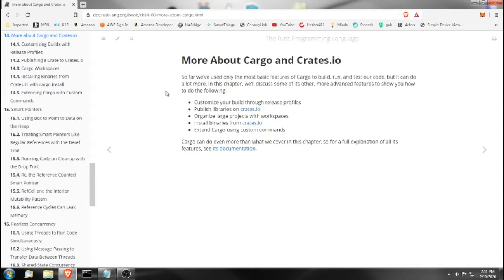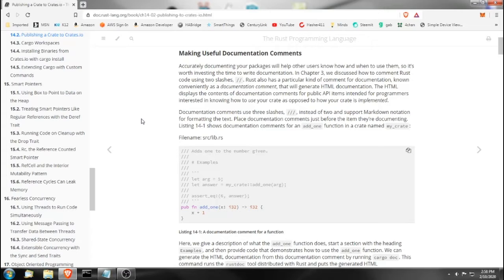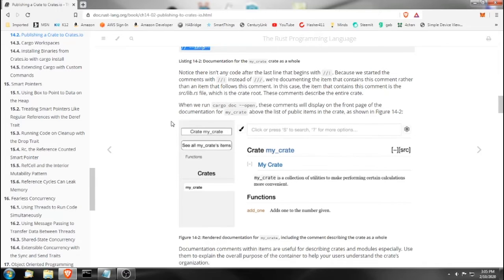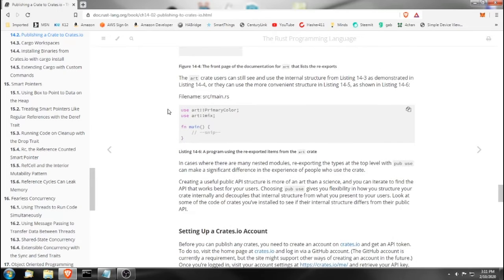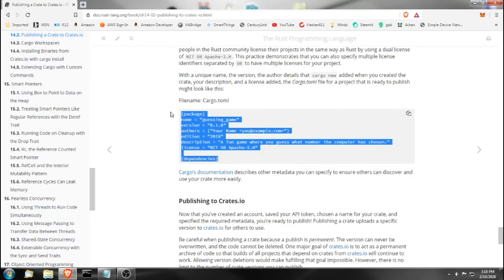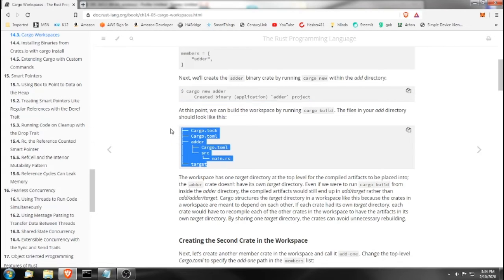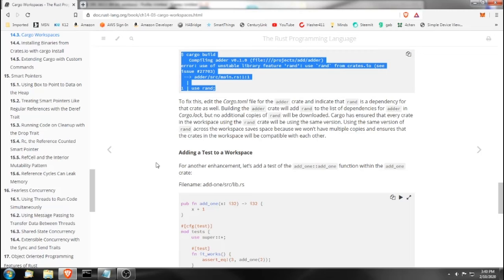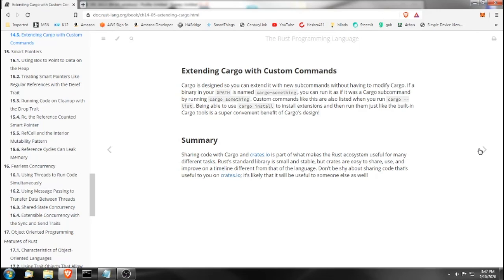The Rust Programming Language Chapter 14